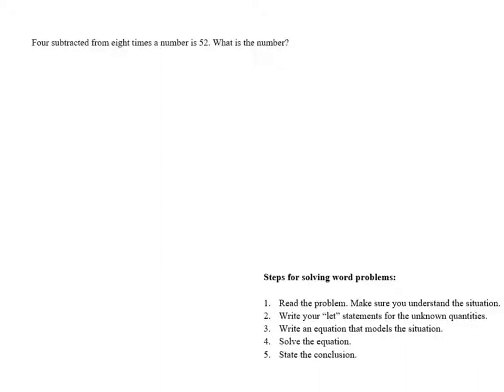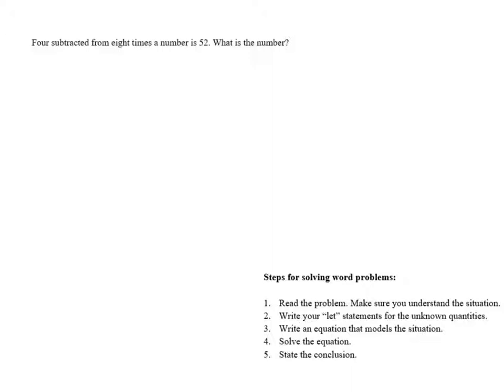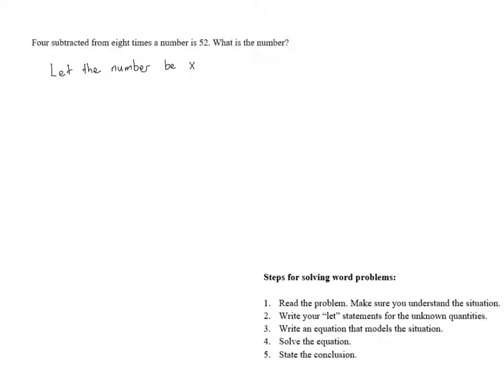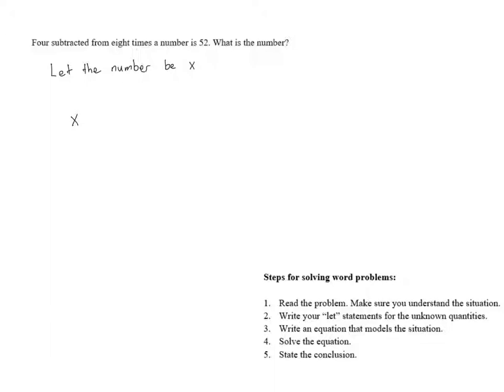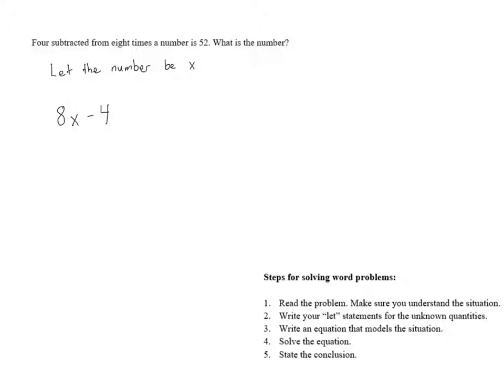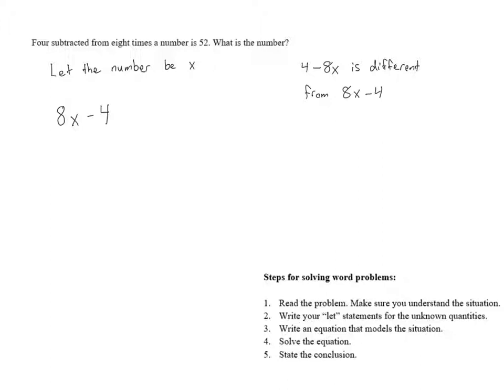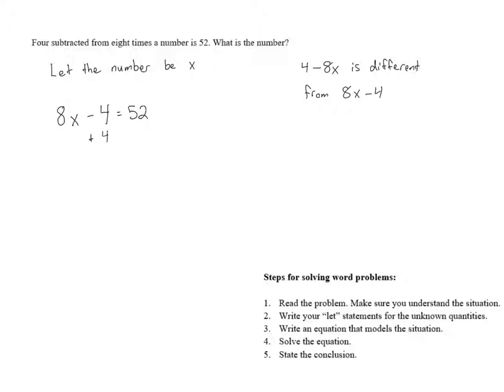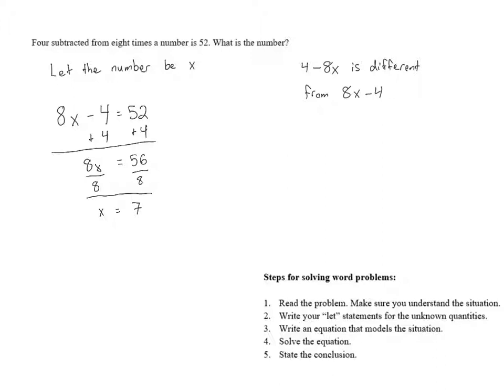Word Problem Strategies - Problem 2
Watch how to solve this word problem on the topic of strategies for solving word problems. Make sure you define your variables (write "let statements"), then write an equation that models the situation, then solve the equation, and then answer the question you were asked.